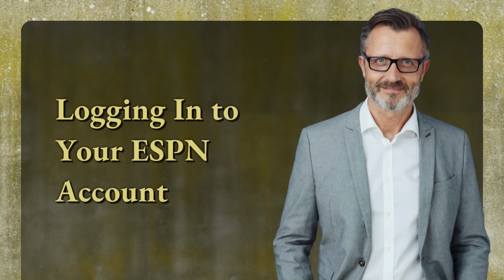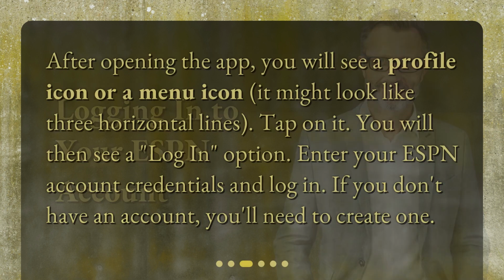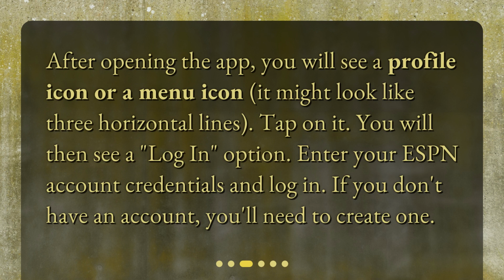How do I log in and access SEC Network on the ESPN app?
How to Access SEC Network on the ESPN App: A Step-By-Step Guide • Learn how to easily log in and access the SEC Network on the ESPN app with this step-by-step guide. Whether you're a sports enthusiast or a fan of the SEC, this video will walk you through the process, from downloading the ESPN app to navigating to the SEC Network. Don't miss out on your favorite games and content - watch this guide now!

00:00 • How do I log in and access SEC Network on the ESPN app?
00:23 • Do You Have the ESPN App?
00:43 • Logging In to Your ESPN Account
01:06 • Do You Have Access to the SEC Network?
01:26 • Navigating to the SEC Network